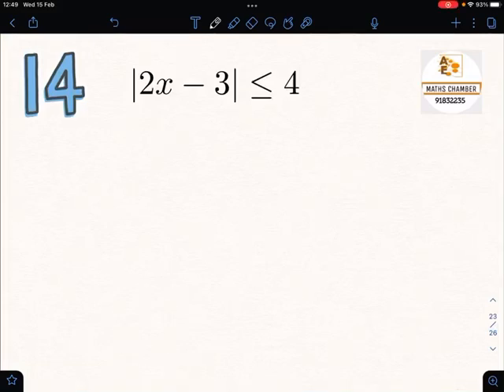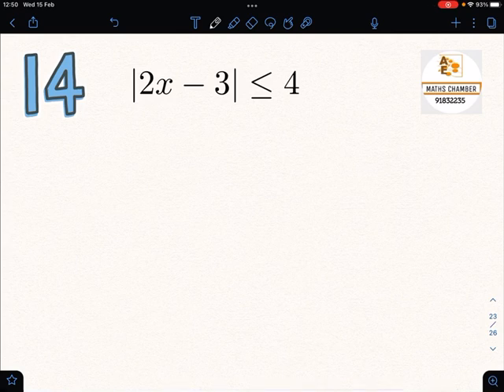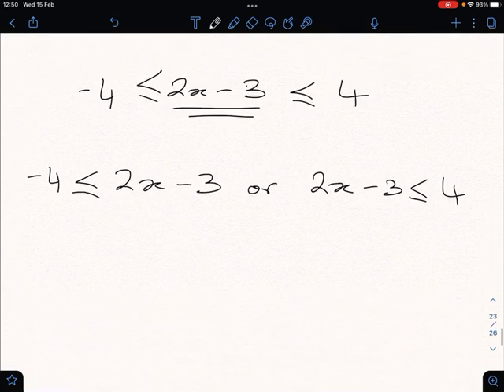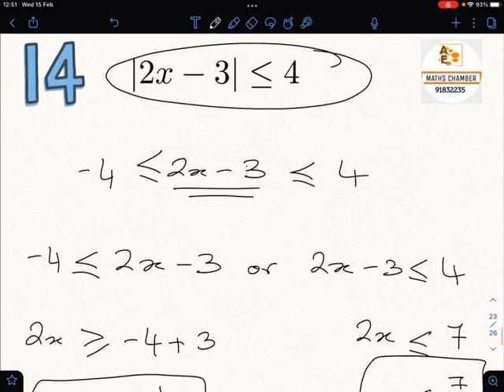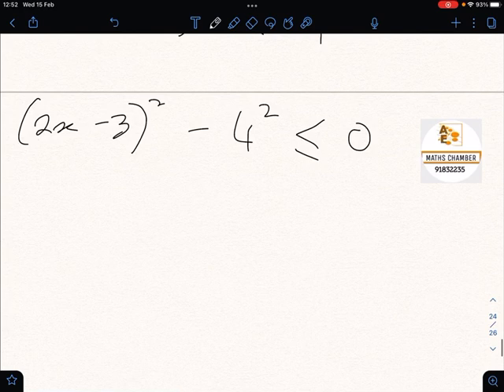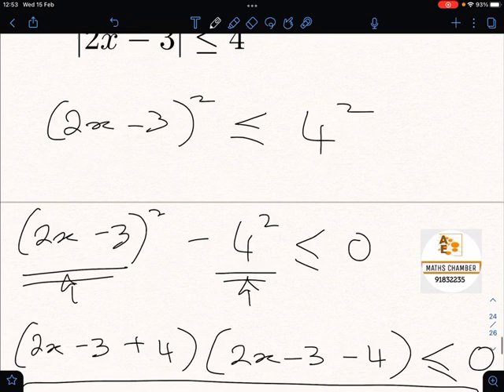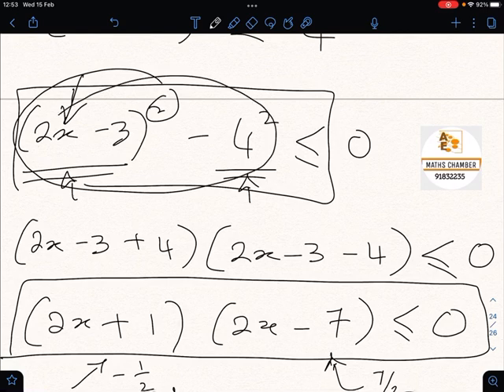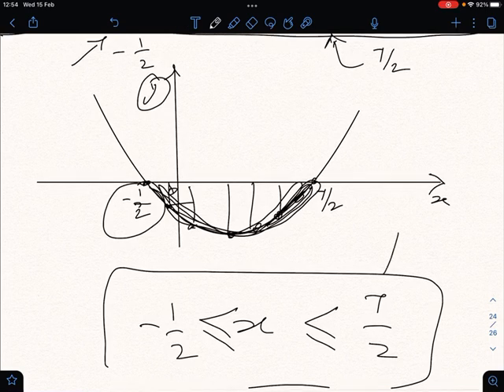How to solve Modulus Functions involving inequality (less than)?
This is a continuation of the previous video, but it will deal with “less than” inequality. The square method is also shown so students can choose which method is preferred.